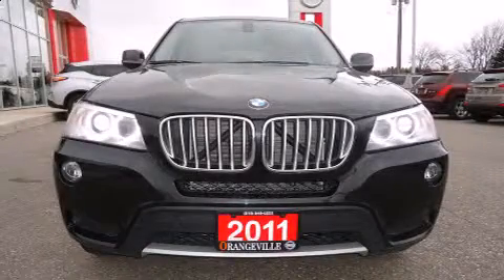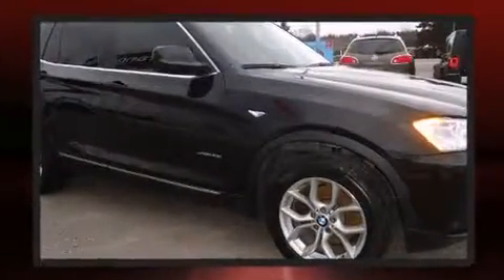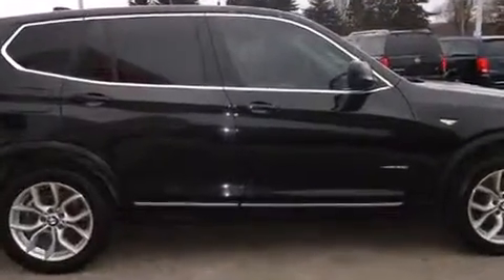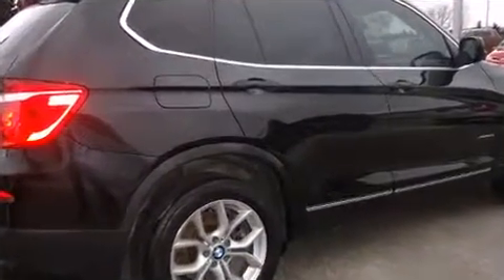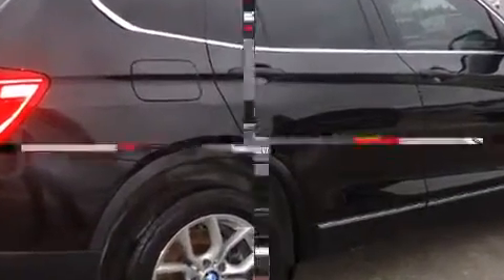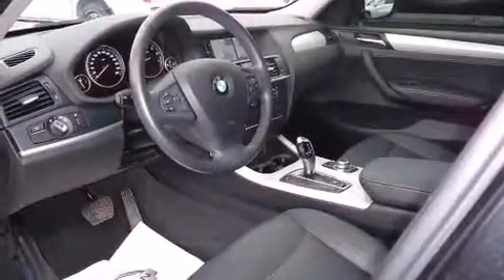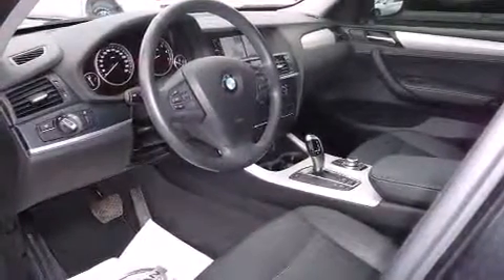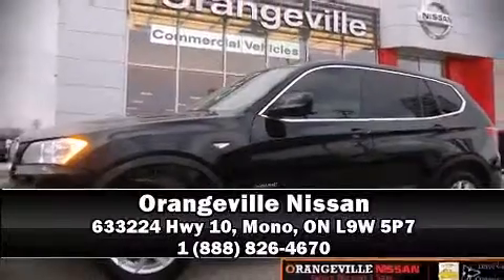2011 BMW X3 in Mono, ON L9W 5P7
Orangeville Nissan
633224 Hwy 10

Get excited about the 2011 BMW X3. It features an automatic transmission, all-wheel drive, and a 3 liter 6 cylinder engine. BMW prioritized fit and finish as evidenced by: front and rear reading lights, 1-touch window functionality, a leather steering wheel, front fog lights, heated door mirrors, cruise control, and power front seats. BMW also prioritized safety and security with features such as: head curtain airbags, front SIDE impact airbags, traction control, anti-whiplash front head restraints, a security system, and 4 wheel disc brakes with ABS. Brake assist technology provides extra pressure when applying the brakes. Our sales reps are knowledgeable and professional. We'd be happy to answer any questions that you may have.